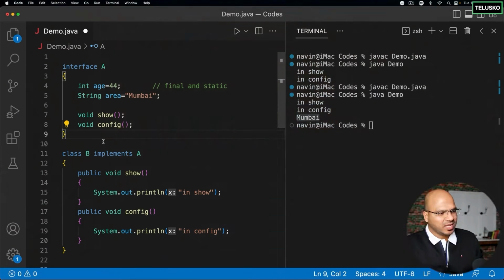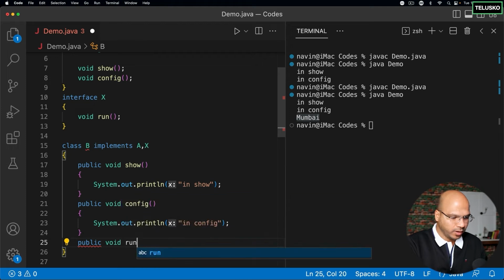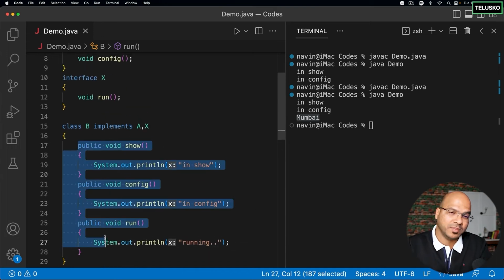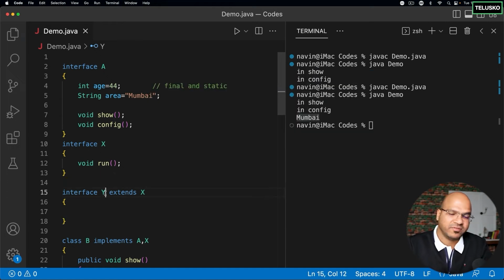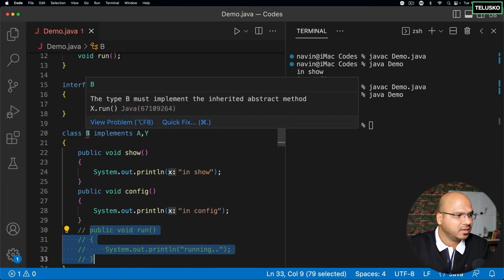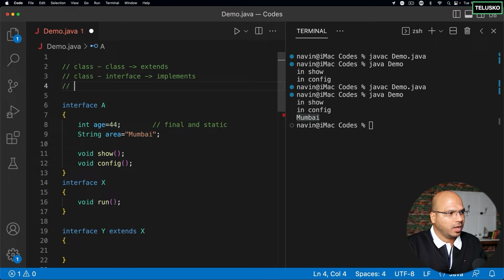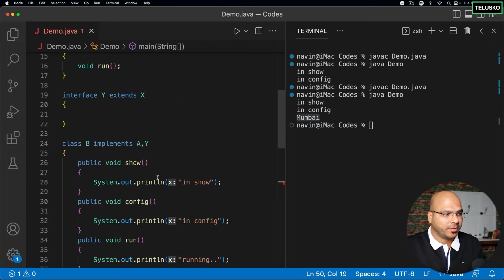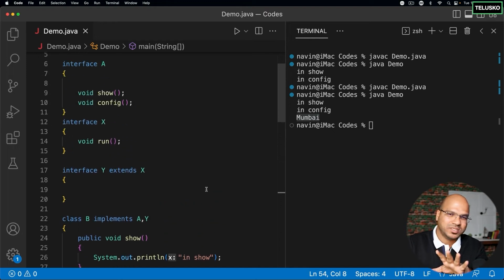#67 More on Interfaces in Java